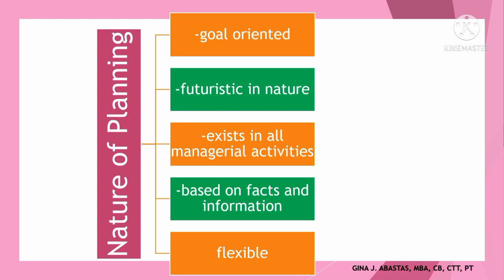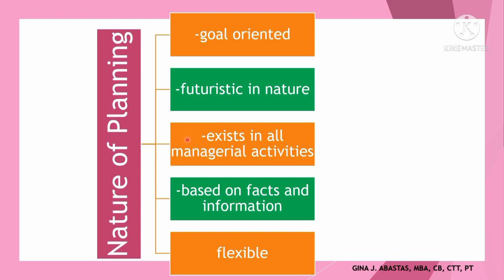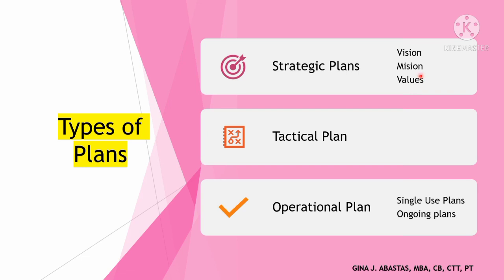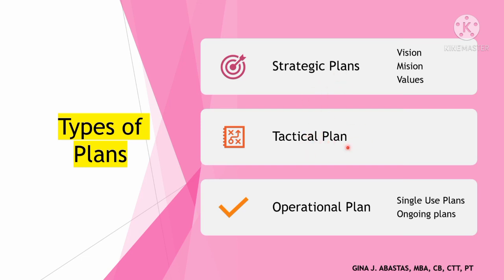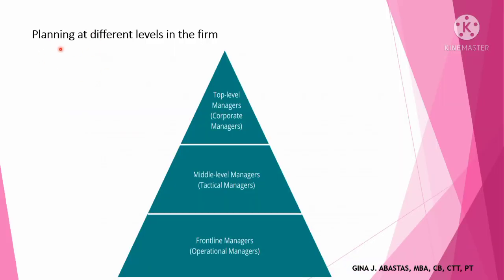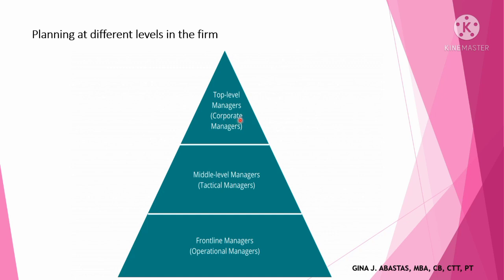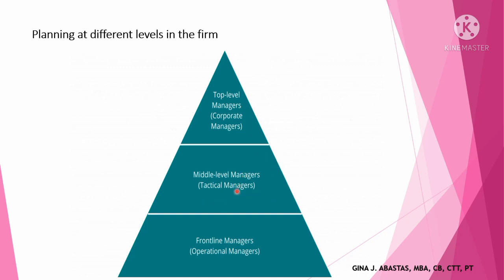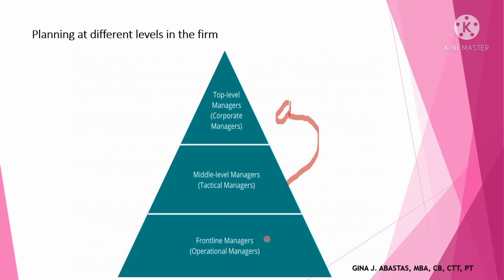Planning (Part 1)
SHS Organization and Management